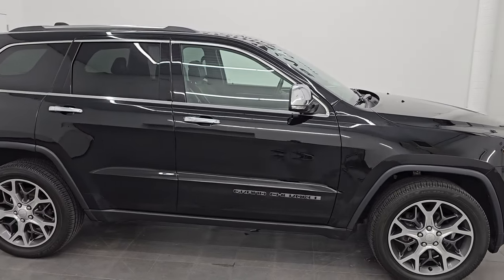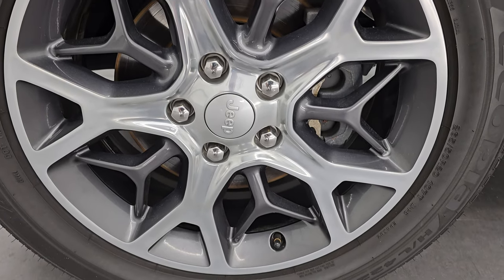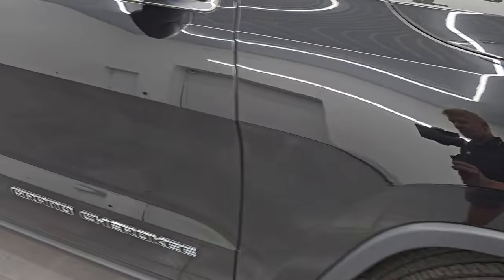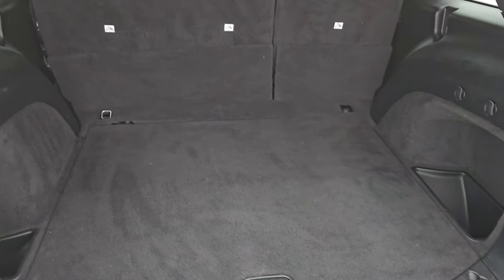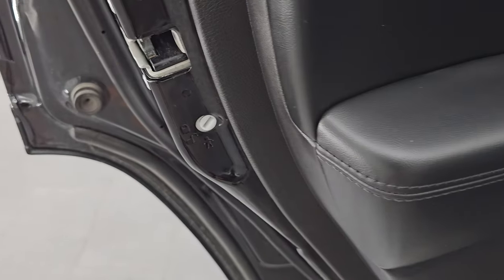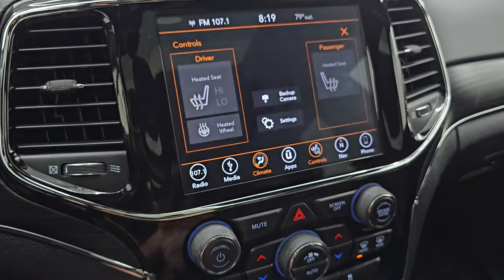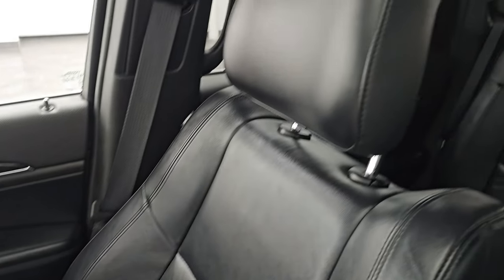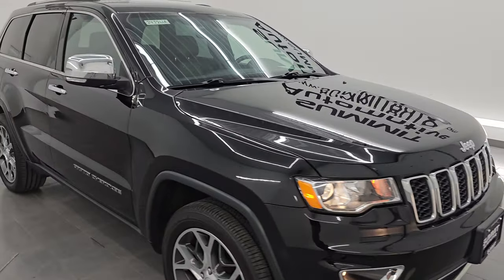2019 JEEP GRAND CHEROKEE HIGH MILEAGE LIMITED DIAMOND BLACK JOSE SPECIAL WALKAROUND 24J261A SOLD!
This 2019 JEEP GRAND CHEROKEE LIMITED WITH HIGH MILEGAGE IN DIAMOND BLACK CRYSTAL METALLIC FOR SALE IN FOND DU LAC OSHKOSH WISCONSIN 54935 is the vehicle we did walk around review of today.

Thank you for checking out this video of this 2019 JEEP GRAND CHEROKEE LIMITED WITH HIGH MILEGAGE IN DIAMOND BLACK CRYSTAL METALLIC FOR SALE IN FOND DU LAC OSHKOSH WISCONSIN 54935

STOCK: 24J261A
PRICE: $19,999
MILES: 109,088
MAKE: JEEP
MODEL: GRAND CHEROKEE
VIN: 1C4RJFBG9KC574423
LOCATION: FOND DU LAC OSHKOSH WISCONSIN, 54937 TRUCKS ON 41

1 OWNER! CLEAN TITLE HISTORY! CLEAN CARFAX!* 3.6 Liter DOHC V6 Pentastar Engine with ESS Electronic Start/Stop Technology, 295 Horsepower* Limited Package* 8 Speed Automatic Transmission* Quadra-Trac II System 4x4 Four Wheel Drive 4WD* Automatic Transmission Center Console Shifter* Selec-Terrain System with Snow/Sand/Mud/Rock Selectable Terrain Settings* Factory GPS Navigation System* Power Sunroof Moonroof Sun Roof Moon Roof* Reverse Backup Camera Rearview Camera* Blind Spot Monitoring with Rear Cross-Path Detection* Start / Stop Technology Start/Stop* Dual Power Heated Seats* Non Smoker* Black Ebony Leather Seats* Bucket Seats* Memory Driver's Seat* 2nd Row Bench Seating* Towing Package with Receiver Trailer Hitch and Trailer Wiring Tow Package* Rear Load Leveling Suspension* Power Mirrors with Built-in Directional Signals* Heated Power Mirrors with Blindspot Indicators* Electronic Stability Control Traction Control ESC* Downhill Assist Control DAC* Bridgestone Ecopia H/L 422 265/50 R20 Tires* 20 Inch Rims Premium Wheels* Painted and Polished Aluminum Rims Premium Wheels* Four Wheel Disc Brakes* Fog Lights* LED Tail Lamps* Projector Lamp Headlights* Reverse Sensors* Roof Rack Rails* Blind Spot and Cross Path Detection System* Easy Fuel Capless Fuel Fill* Chrome Tipped Exhaust* Chrome Trimmed Grill* Chrome Trimmed Mirrors* AM / FM Radio Tuner* Sirius/XM Satellite Radio Capabilities Sirius / XM* Uconnect (R) 8.4 AM/FM System 8.4 Inch Touchscreen with AM/FM* 7-Inch Multi-View Display* SOS / Assist System* U Connect Hands Free Bluetooth Hands-Free Phone System Blue Tooth* Android Auto Compatible* Apple Car Play Compatible* Auxiliary MP3 Jack Portable Audio Connection* USB Jack Portable Audio Connection* Offroad Pages* Enter-N-Go System Keyless Entry System* Keyless Entry with Factory Remote Start* Push Button Start* Power Raise and Close Rear Gate* Rear Window Defroster* Adjustable Height Seatbelts* Driver and Passenger Front Air Bags* L.A.T.C.H. Child Safety System* Side Curtain Air Bags SRS Safety Restraint System* 2nd Row Power Windows* Heated Steering Wheel Multi-Function Steering Wheel Controls* Homelink System with Three Programmable Buttons for Garage Doors, Lighting Systems & Security Systems* Compass, Outside Temperature Display and Mileage Display* Dual Multi-Zone Climate Control* Fold Down Rear Seats* Factory Floormats* Woodgrain Dash And Door Trim* Air Conditioning AC* Cruise Control* Power Locks* Power Windows* Automatic Headlights Autolamp* Tilt/Telescope Steering Wheel* 115V / 150W Auxiliary Power Outlet* Diamond Black Crystal PearlcoatONE OWNER! CLEAN AUTOCHECK! Very very clean inside and out! This is one of the sharpest 2019 Jeep Grand Cherokee suvs we have ever had on our lot! Make your move before this super clean 4wd is gone!*